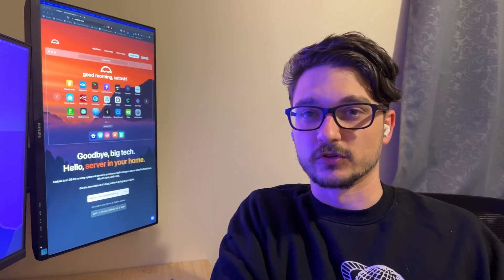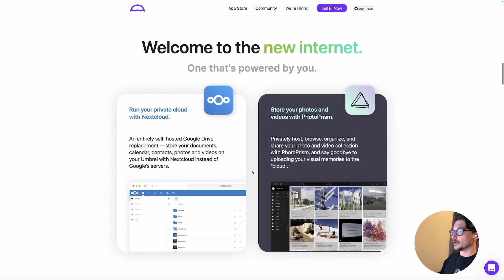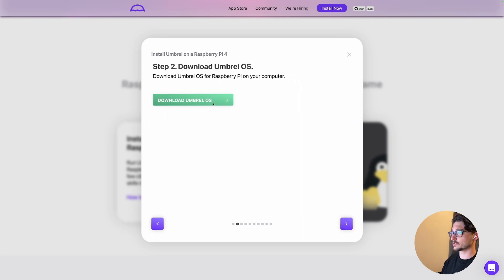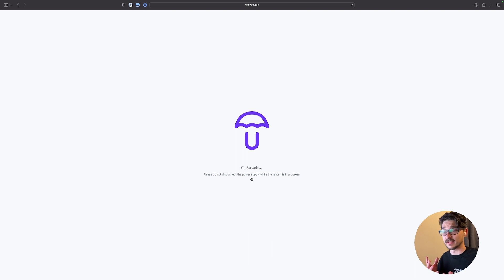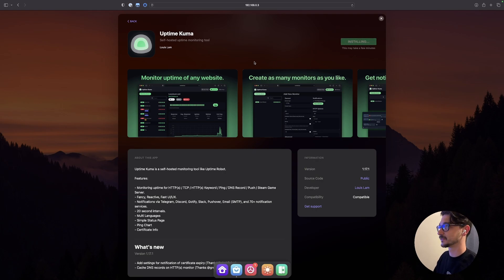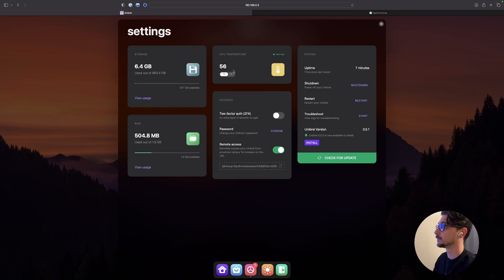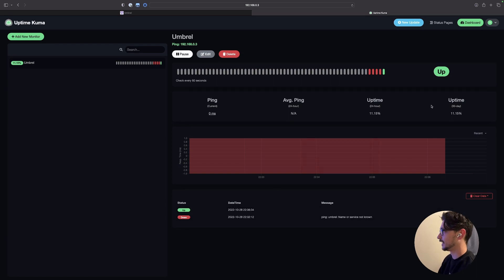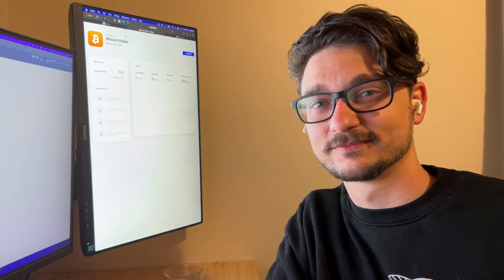Umbrel Personal Home Dashboard FOR CRYPTO ENTHUSIASTS?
Hi! In this video we look at another personal home dashboard.

Timestamps
0:00 Intro
3:40 Umbrel OS Install
4:13 Umbrel Setup
5:56 App Install and Playing around
11:00 Outro